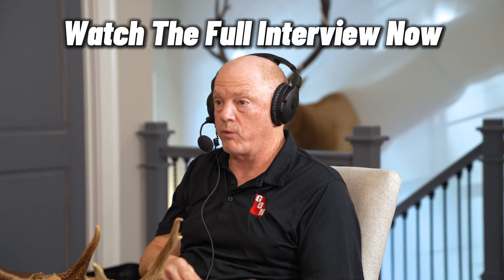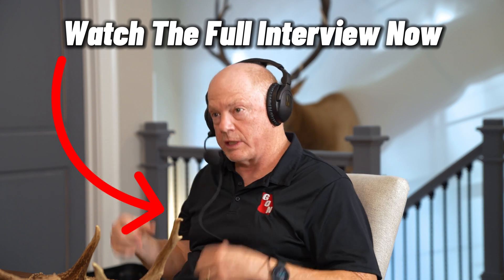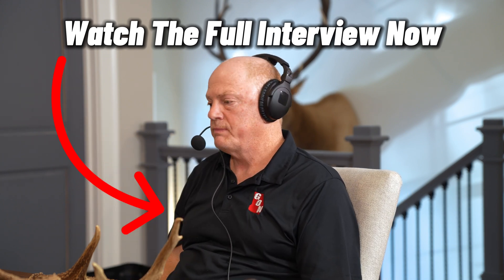How do deer grow their antlers?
In this video, deer biologists, Brian Murphy and Dr. Karl Miller give insight into the incredible process of antler growth in white-tailed deer and how some of the research about velvet antlers could have implications for human medicine. Subjects:

-How could deer potentially help cure cancer?
- Deer have an controlled form of bone cancer
- The science of antler development
- Deer/cervids are the only animals in the world that can have dead tissue connected to live tissue, and how that is
- How velvet from deer antlers is being used to treat burn victims
- How female deer have the capably to grow antlers

Got a question for the show? Submit a listener Q&A form

Have you tagged a deer using something you heard on the show? Submit your listener success story here - Share Your Story Here

Come chat with us on our Thursday Hunter Hangouts!

OUR PODCASTING GEAR -

Main camera

Secondary cameras

Main light

Secondary lights

Podcast recorder

NOTE: Not all advertisements run on this show are endorsed by The Southern Outdoorsmen Podcast unless an ad is read by one of the hosts.